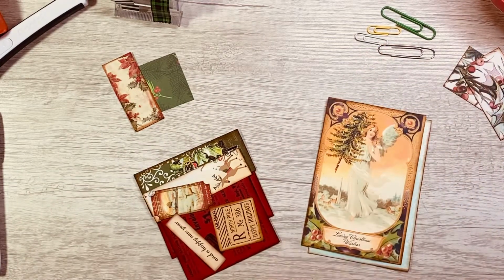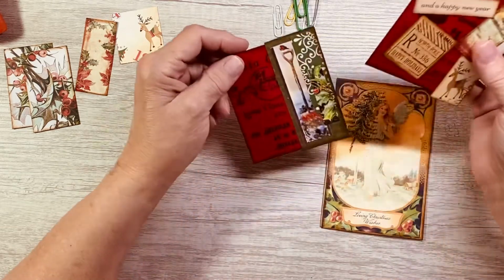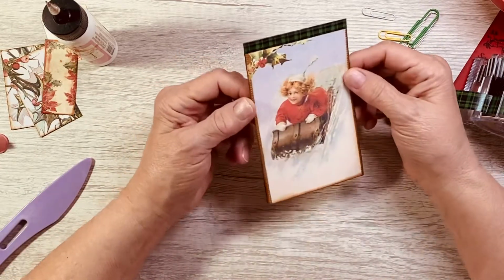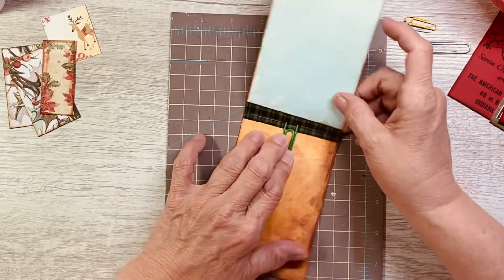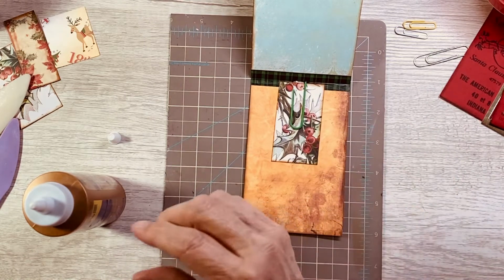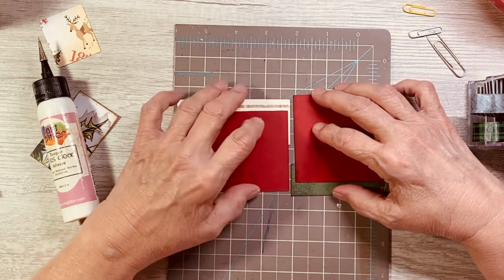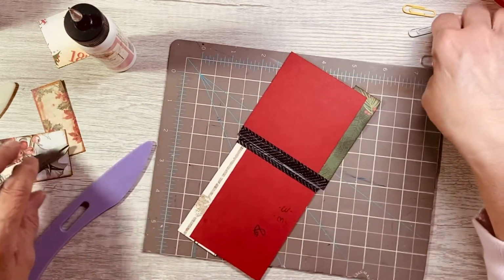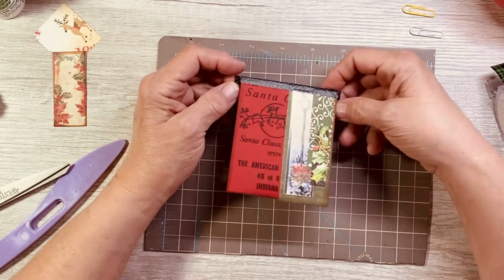Open collab for altered paper clips with Susan Hiles Art and JoAnn at Junk Journal Treasures!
Fun collab with different journal artists for today only for Altered Paper Clips!
Hosted by Susan Hiles Art and JoAnn at Junk Journal Treasures
check out their youtube channels for details and all those who are doing videos!